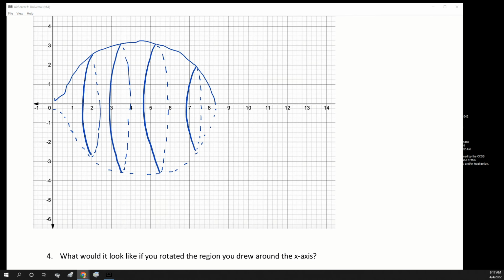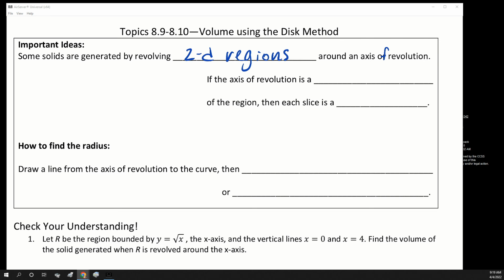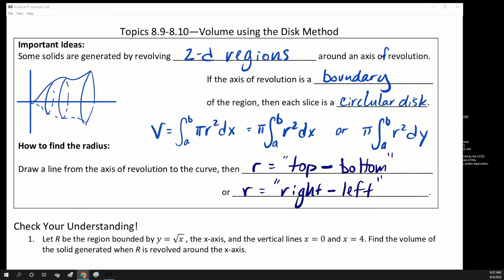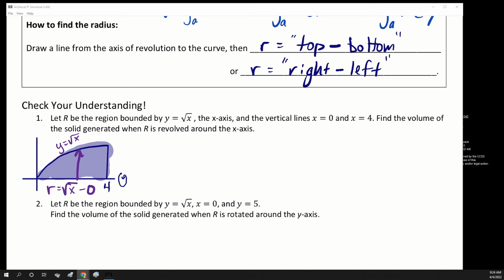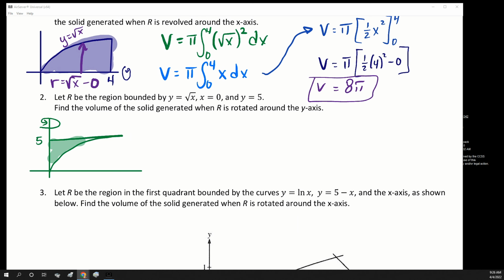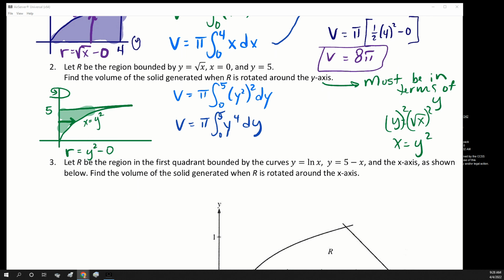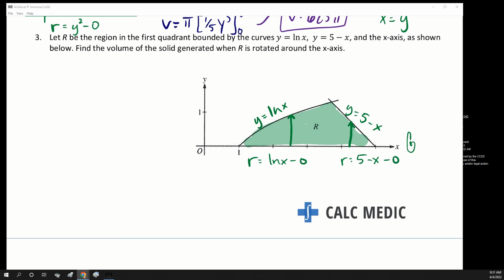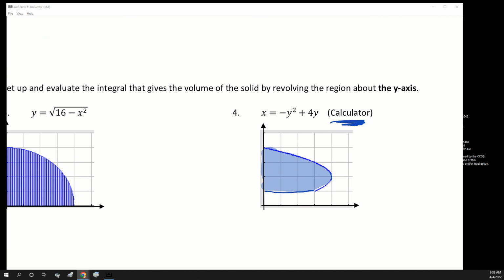Topic 8.9-8.10 Disk Method